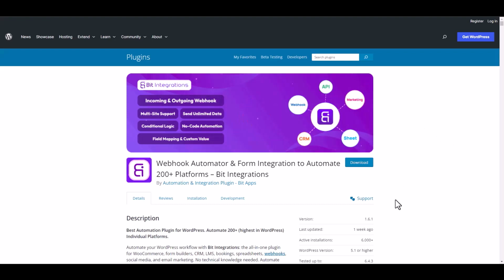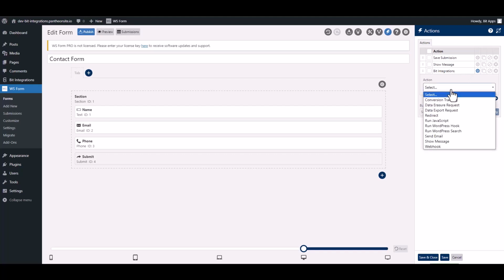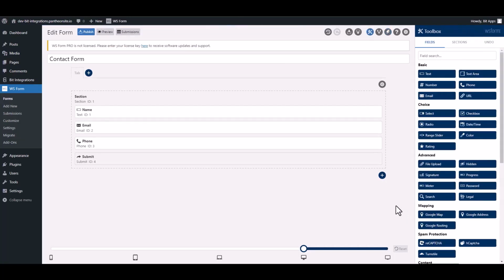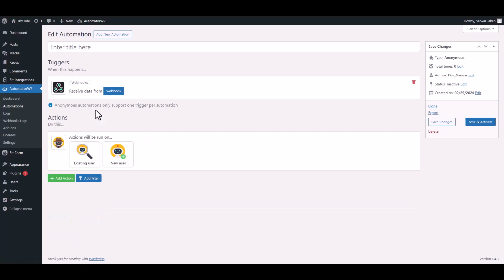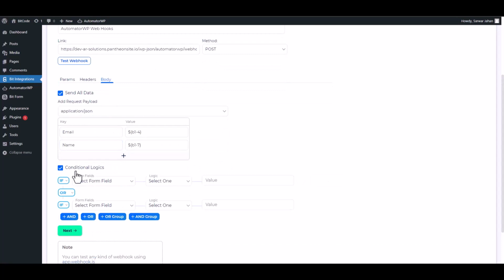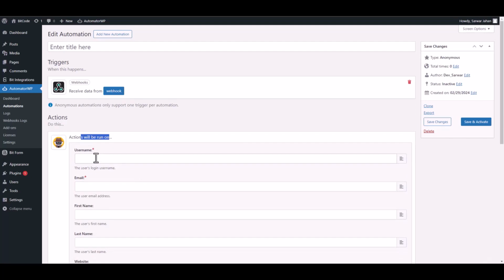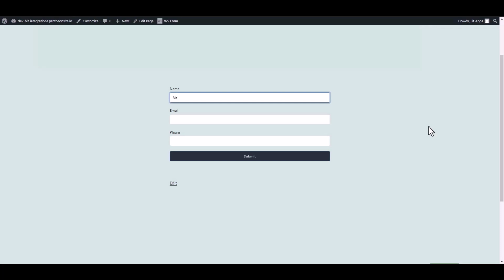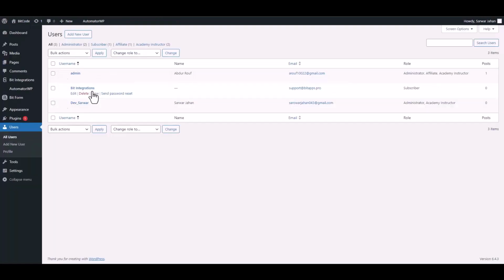Integrating WS Form with AutomatorWP | Step-by-Step Tutorial | Bit Integrations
🔗 Ready to automate your WordPress workflows? Join us on our YouTube channel for an in-depth tutorial where we unveil the seamless integration of WS Form with AutomatorWP, a powerful automation plugin for WordPress. Learn how to effortlessly connect these two tools using the Bit Integrations WordPress plugin.

Follow along as we guide you through the step-by-step process of integrating WS Form with AutomatorWP, empowering you to automate various actions and tasks on your WordPress site based on form submissions. Say goodbye to manual processes and welcome automated workflows for increased efficiency and productivity.

Key Highlights:
✅ In-depth walkthrough for integrating WS Form with AutomatorWP using Bit Integrations for WordPress.

Whether you're a website owner, developer, or WordPress enthusiast, this integration empowers you to seamlessly merge WS Form with AutomatorWP. Watch now to revolutionize your WordPress automation efforts!